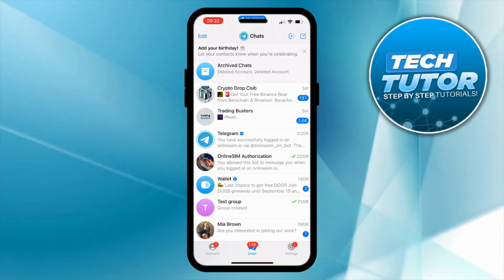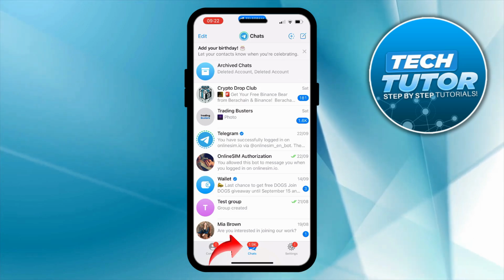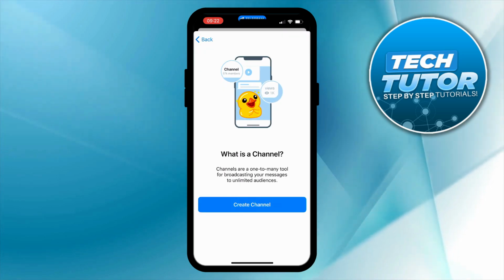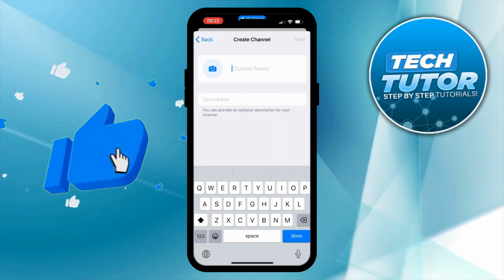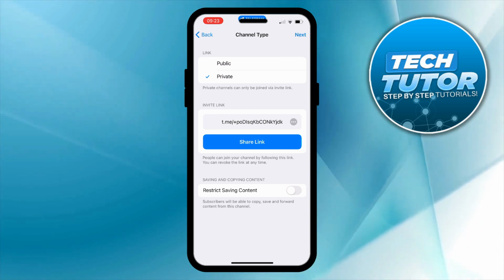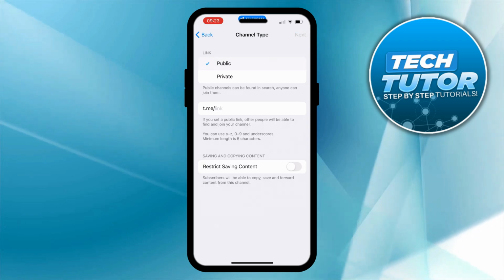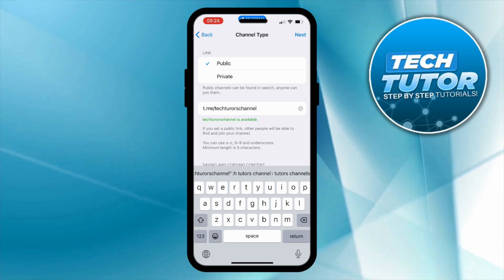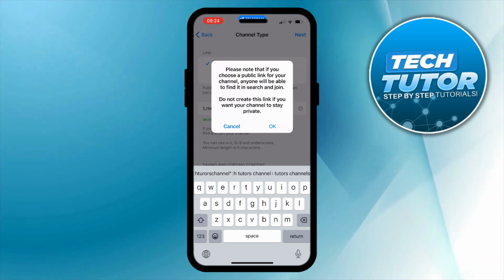How To Create Telegram Channel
In this video, we’ll show you how to create your very own Telegram channel from start to finish! Discover the benefits of using Telegram for communication and community building, and follow our easy step-by-step guide to set up your channel. We’ll cover everything from customizing your channel to engaging your audience effectively. Whether you’re a content creator, a business, or just someone looking to share your interests, this tutorial will help you get started on Telegram. Join us and learn how to connect with your audience like never before!

 ✨Recommended VPN: ✨

Thanks!